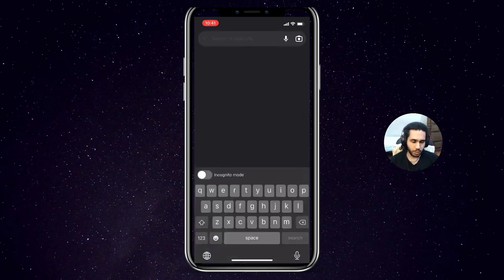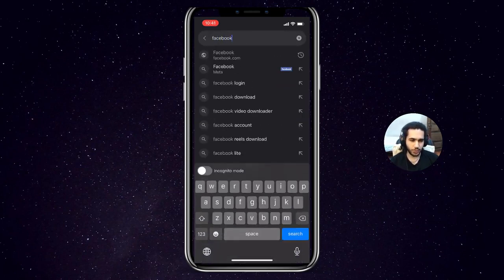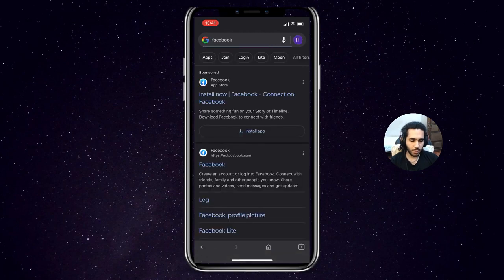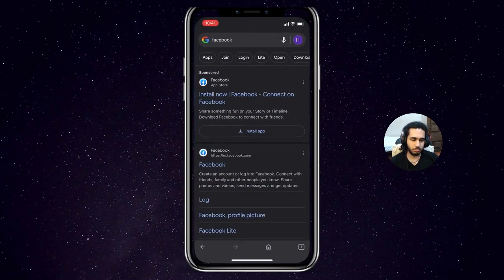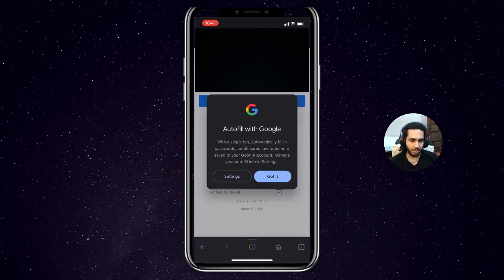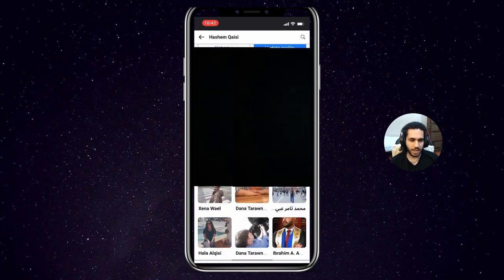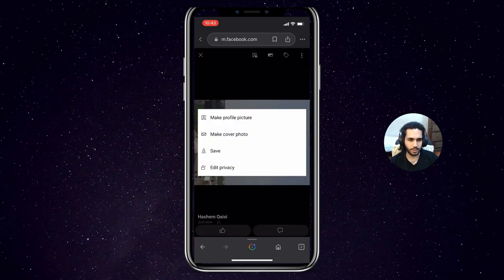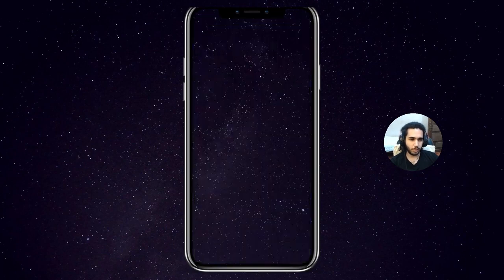How To Put Full Picture On Facebook Profile (2025) Easy Tutorial